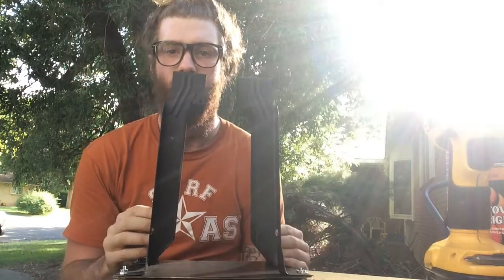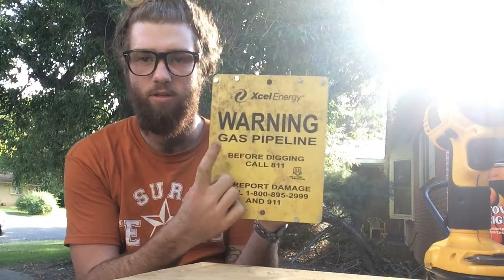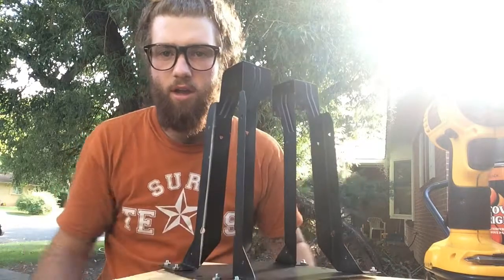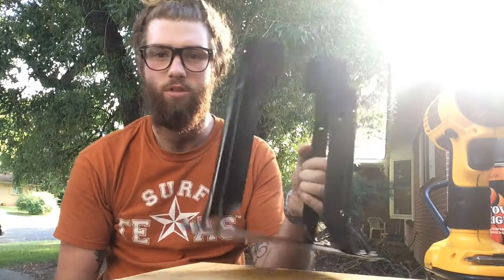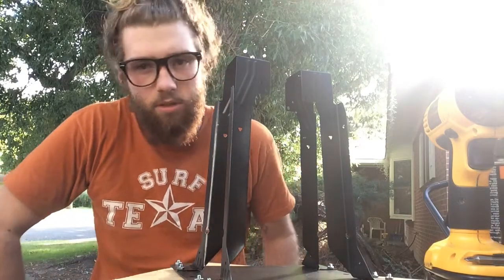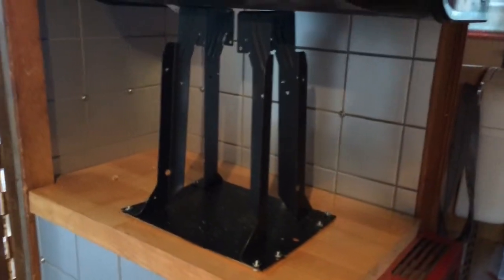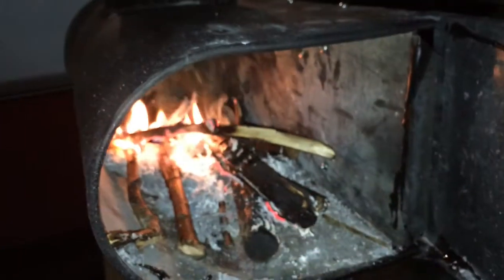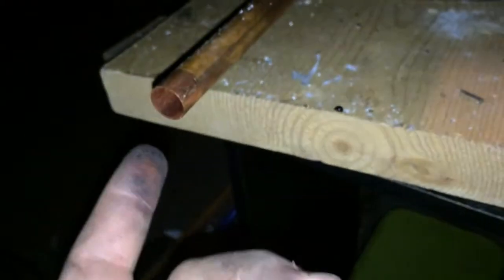Road Life: Episode 8, Mailbox Wood Burning Stove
Been working on this project for a while now, and it's about ready for installation.